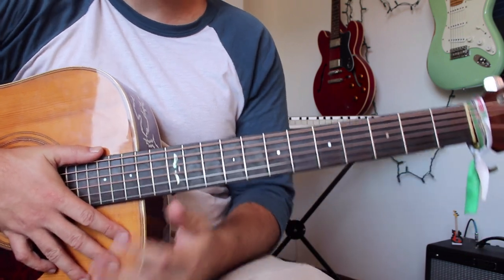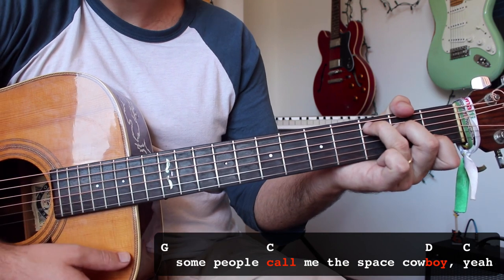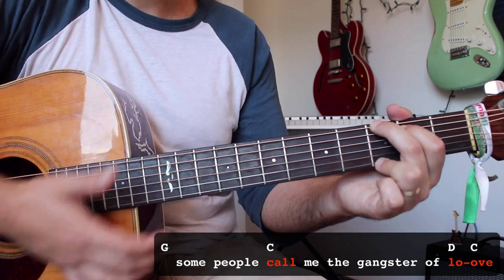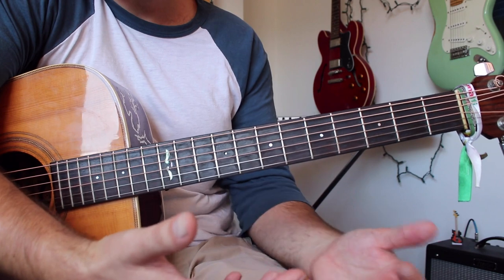How to Sing and Play Guitar at the Same Time - Keywords Guitar Tutorial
Today we are going to learn how to play the guitar and sing at the same time, this will be less of a how to sing lesson and more of a how to be able to sing and change chords at the same time.

To be able to do that we are going to focus on an area of playing I call "keywords" keywords are the words that fall on the chord changes. We will look at some examples of some songs, look at their keywords, talk about how to learn the changes with a strum pattern and then after add a strum pattern.

In addition when learning how to sing and play at the same time sometimes you will see chord changes don't happen directly on the keywords, but rather sometimes before and after, so we will examine how to use other chords in the chord progression and their key words to help with those tricky changes, make it easier to learn how to sing and play guitar at the same time!

We will look at two phrases from two different songs, Riptide by Vance Joy and The Joker by Steve Miller Band, and examine the keywords used in some of the vocal phrases their and I'll walk you through step by step so you can see how to put it together and sing along with this two songs, these tools are the same that you'll use when playing and singing along with any tune.